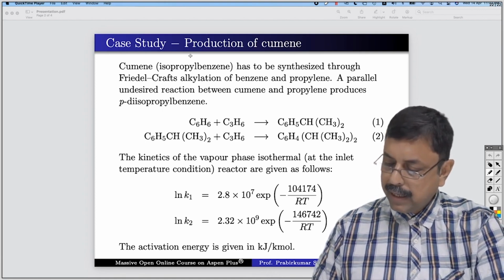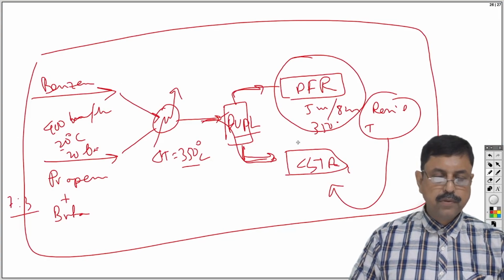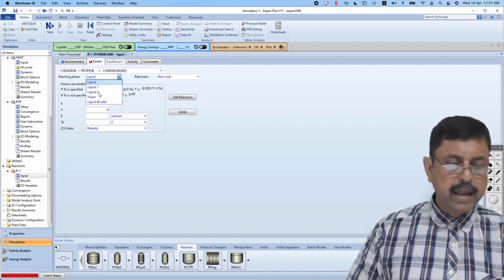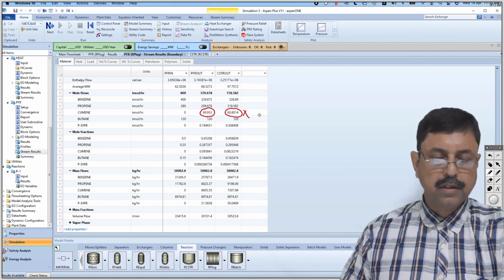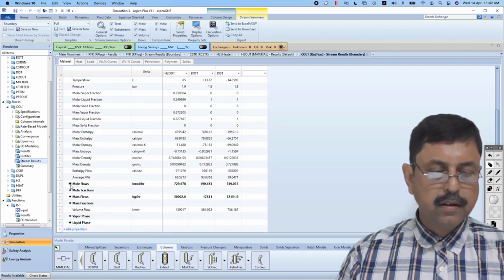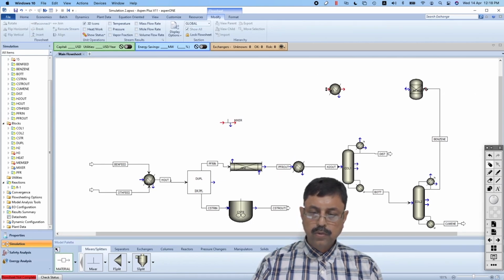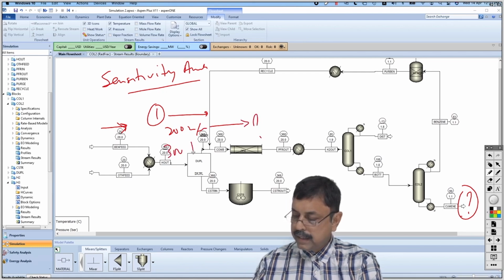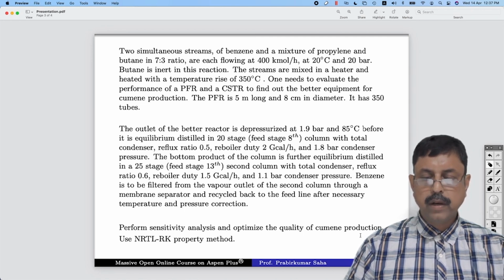Production of Cumene